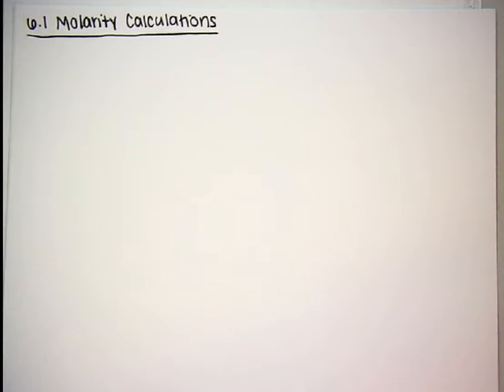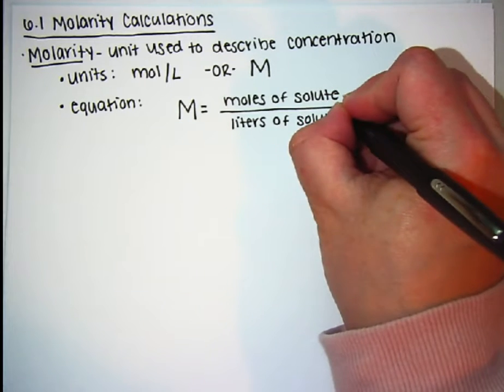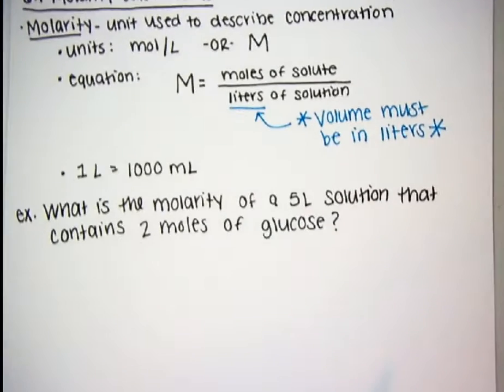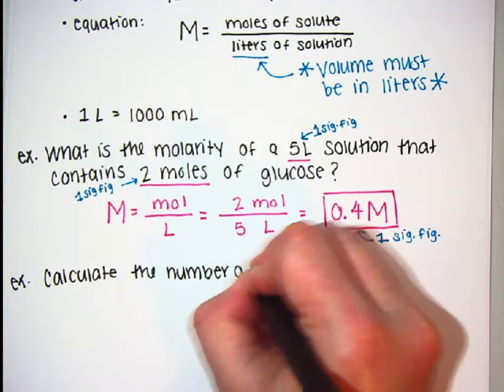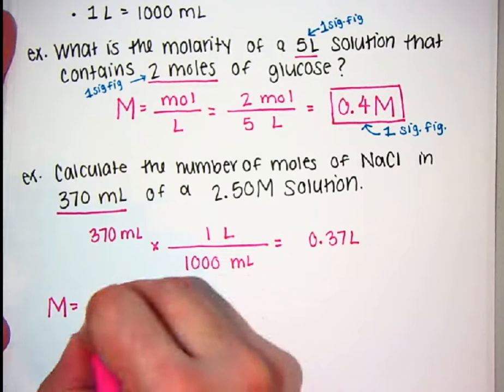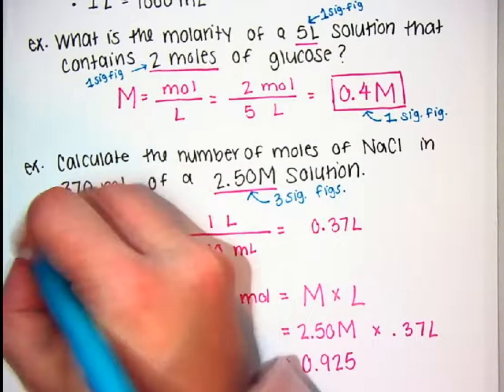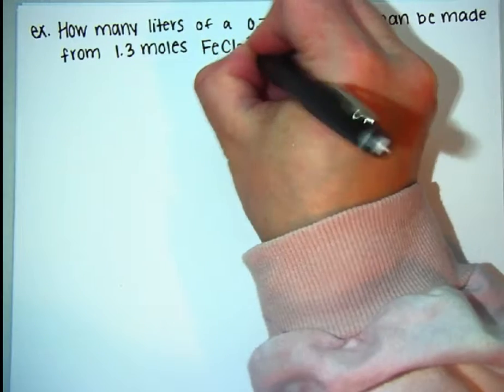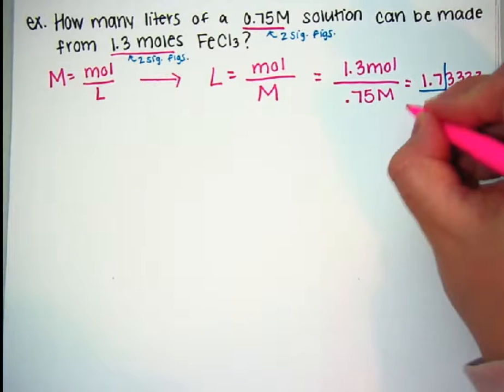BI6.S1 Molarity Calculations Part 1 Video Notes